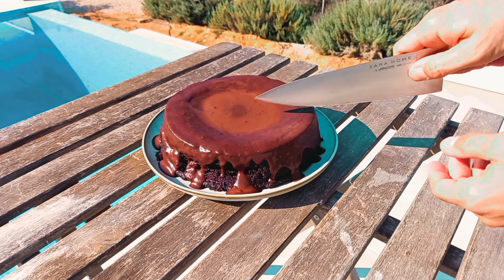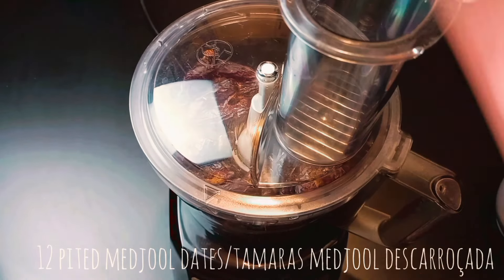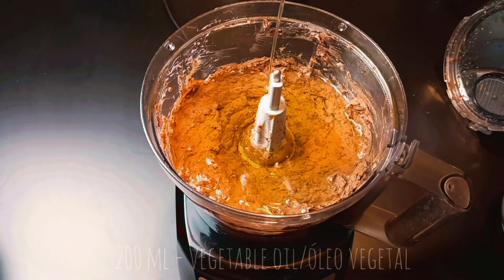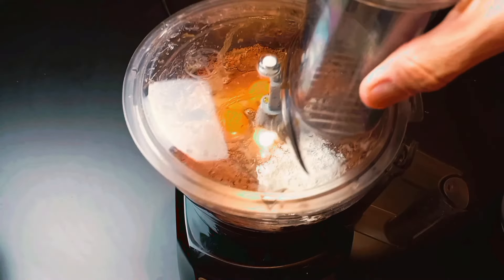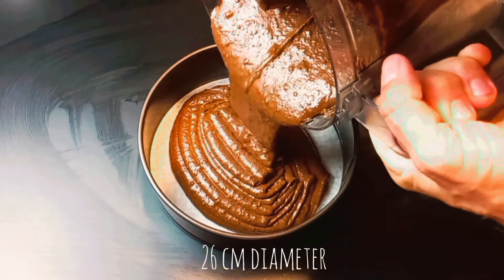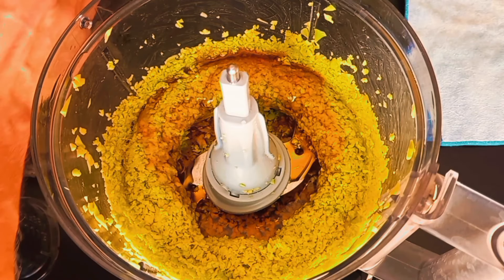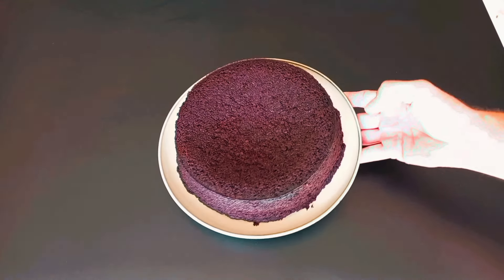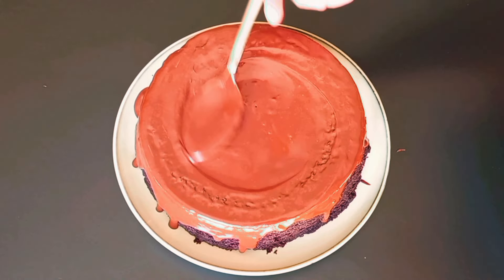Black Beans Chocolate Cake Recipe / Gluten-Free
1001 Calories

Black Beans Cake
400 gr - Drained Black Beans
50 ml - Black Coffee
12 - Pited Medjool Dates
200 ml - Vegetable Oil
2  - Eggs
100 gr - Cocoa Powder
10 gr - Baking Powder
150 gr - Maple Syrup

Frosting
2 - Very Ripe Avocados
50 gr - Cocoa Powder
100 gr - Paple Syrup